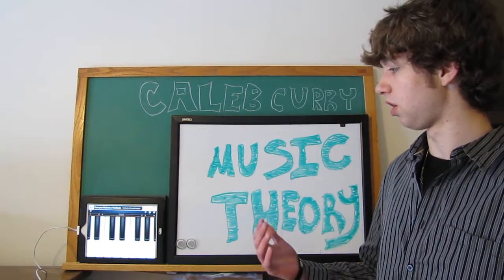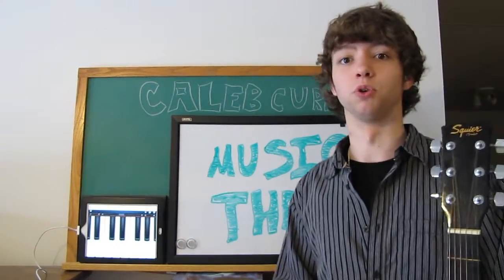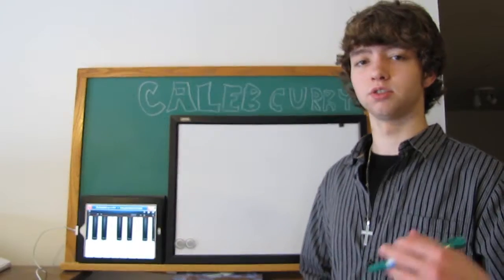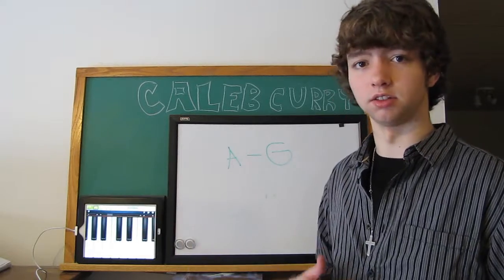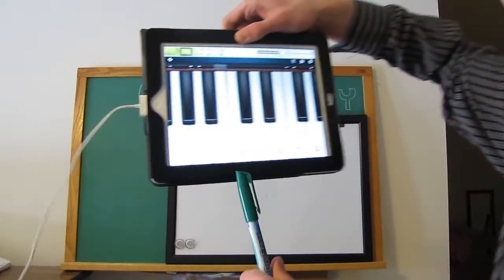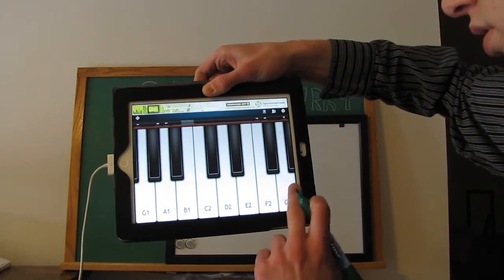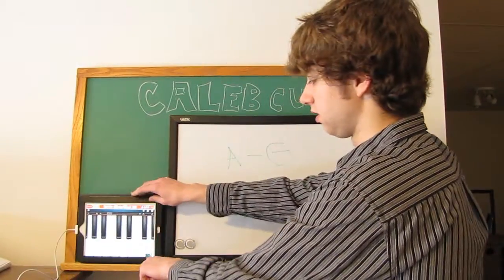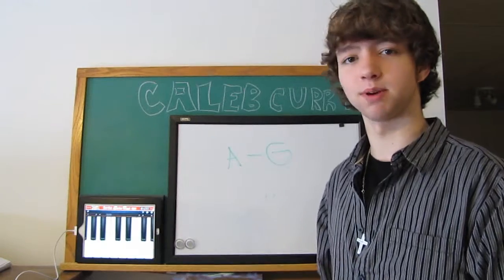Music Theory Tutorial 1 - What is Music Theory